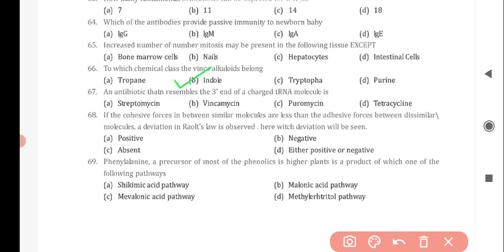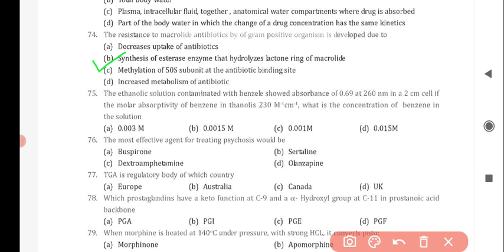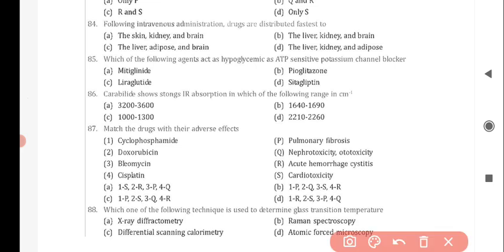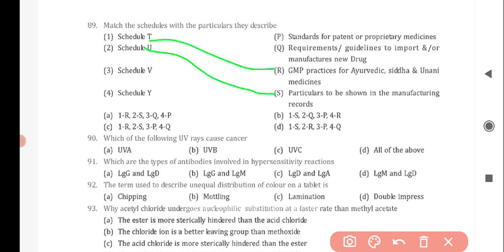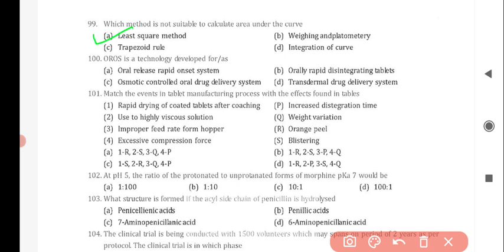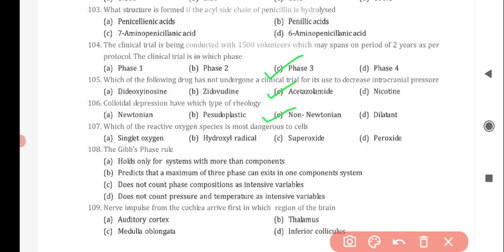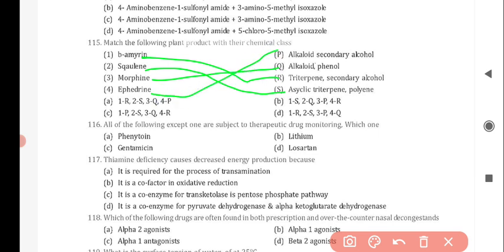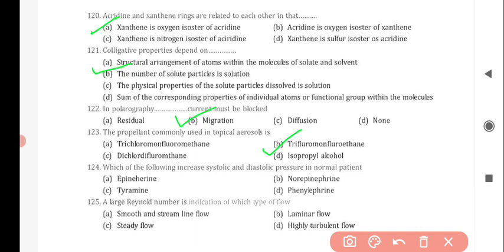GPAT 2016 Part 2 - Previous Year Question Paper with Answer Key MCQs I 1998-2022